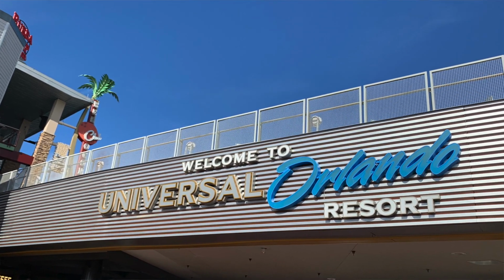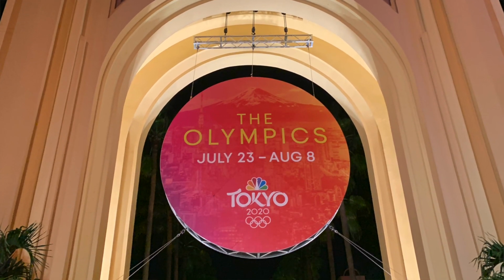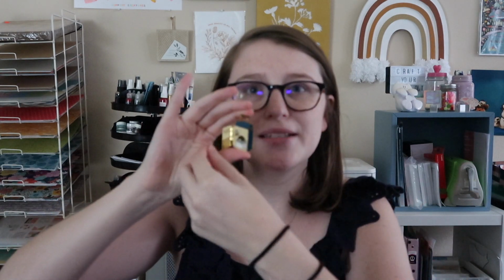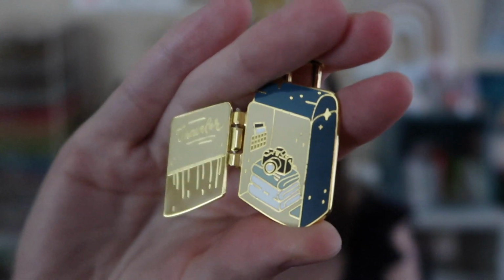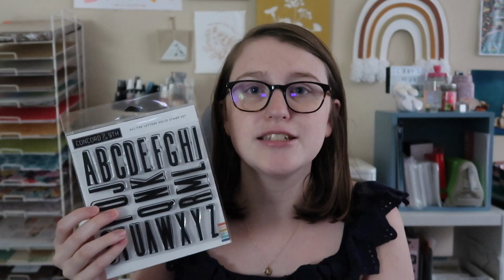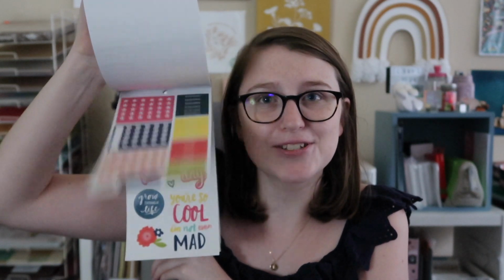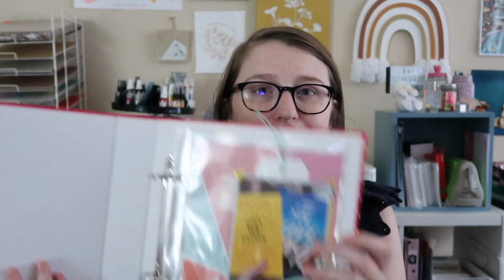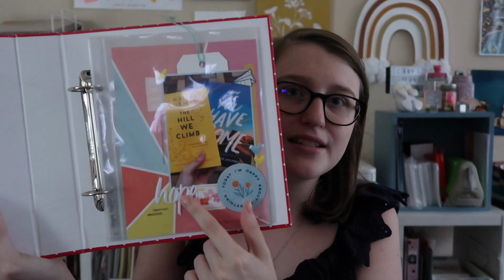July 2021 Favorites + Empties! // Pins, Stamps, & More!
Better late than never! Here's my recap of my favorites items from July!

// MY EQUIPMENT
My Camera
My Lights